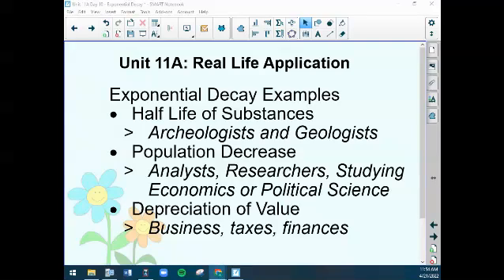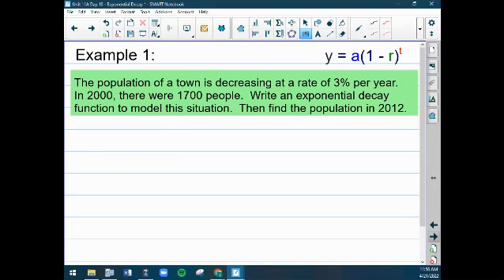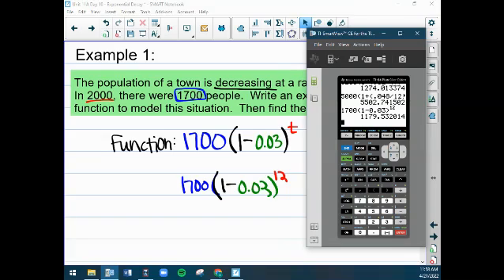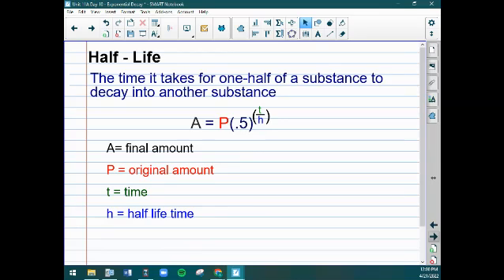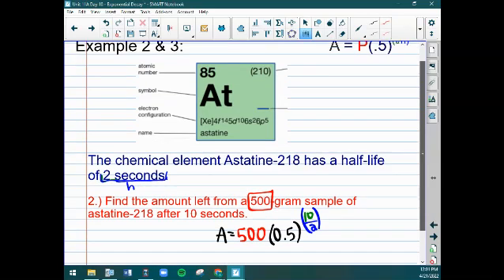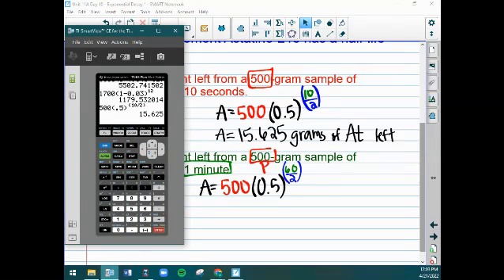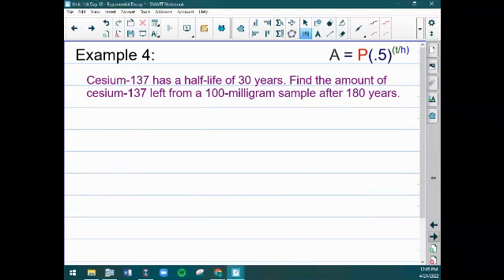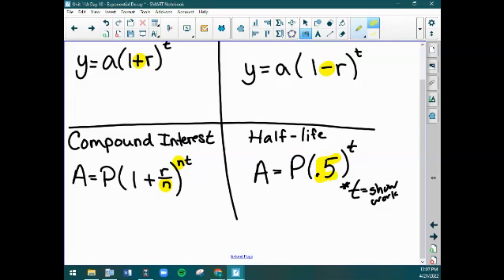Exponential Decay and Half-Life